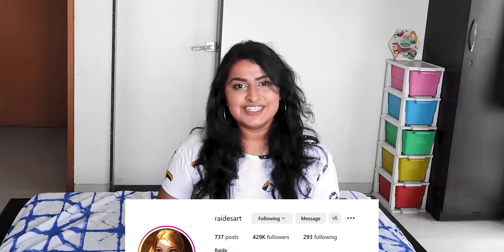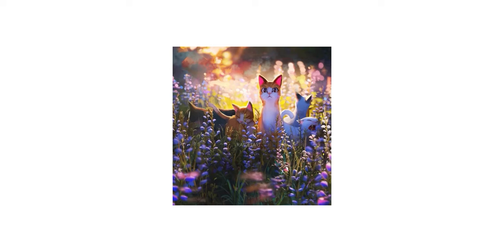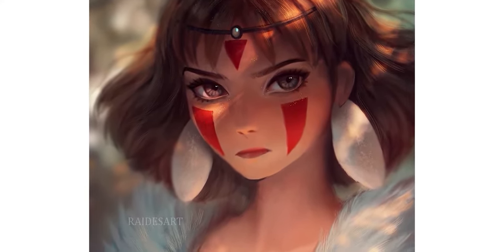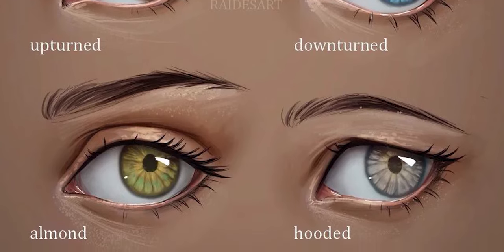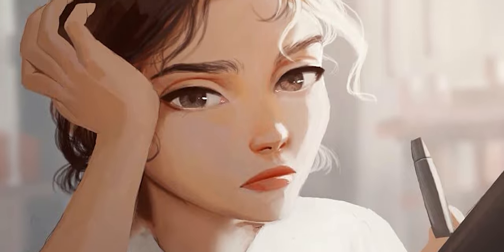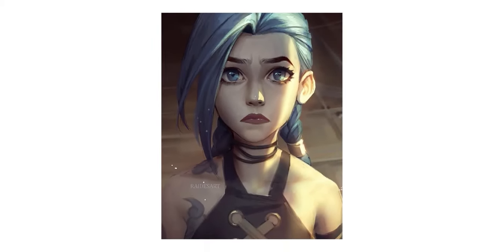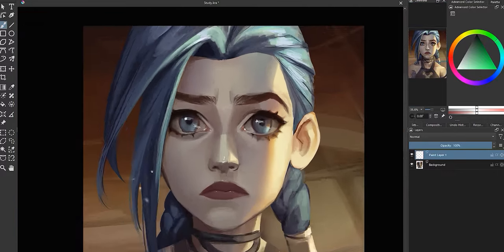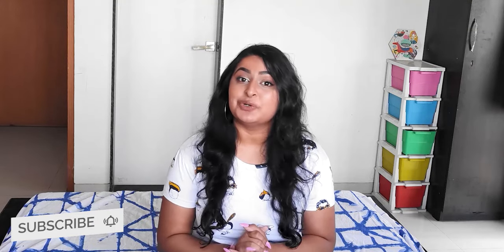RAIDESART TUTORIAL | @RaidesArt Style Study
It is the final week of the month and you know what that means. It's Style Study time!

And today we’re looking at the gorgeous character art of Raide, aka Raidesart!

We study her style of painting, analyse her portraits, and apply it all to our own cool paintings.

TIMESTAMPS:
Intro: 00:00
Part 1 - Analysis: 02:09
Part 2 - Study: 15:12
Part 3 – Original: 18:26
Outro: 20:43

Srish x